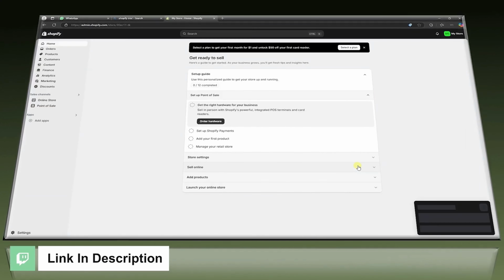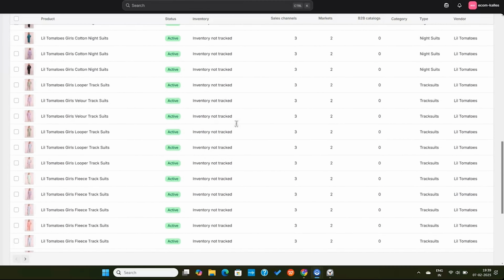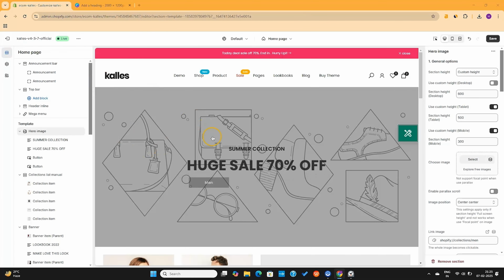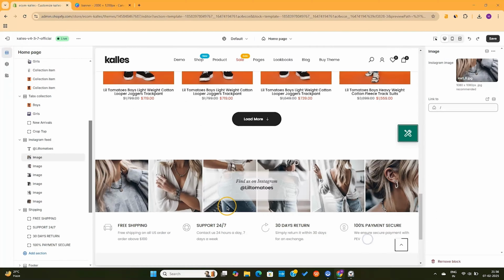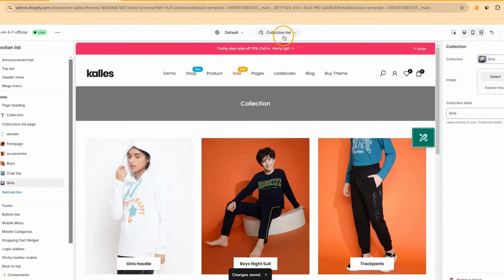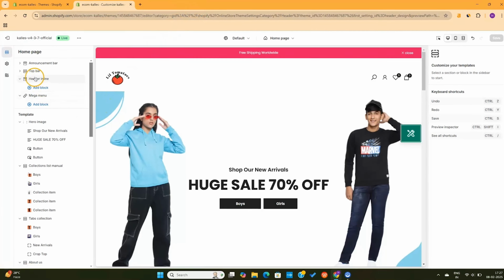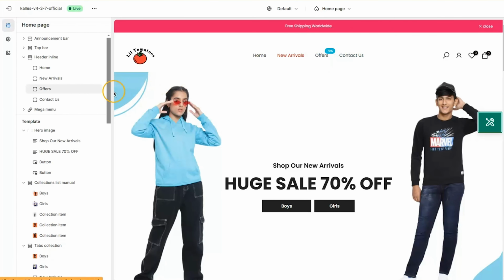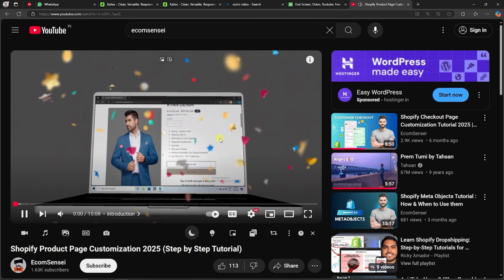Shopify Kalles Theme Tutorial for Beginners 2026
(Shopify is currently giving a $1/month trial for 3 months, use the above link to get these bonuses)

📖 Chapters

00:00 Intro
01:03 Installing Kalles theme
02:36 Importing Kalles theme templates
05:13 Adding products
06:00 creating collection
07:08 Kalles theme customization
10:20 Designing banners on Canva
19:04 Designing product page
21:12 Designing Collection Pages
22:26 Designing Kalles theme Mega Menu
35:32 Kalles theme important Setttings

☑ Watched the video
☐ Liked?